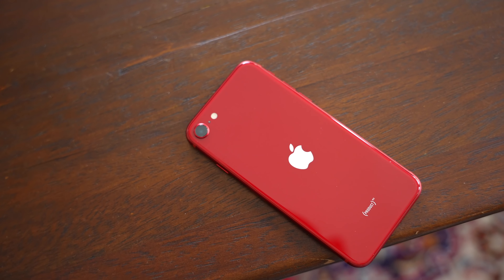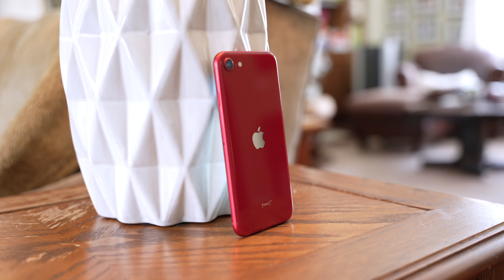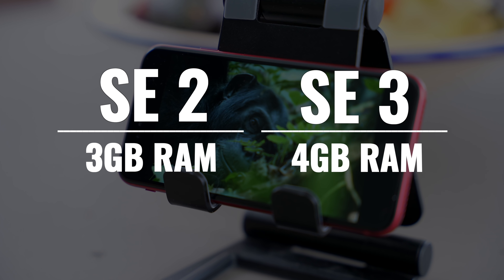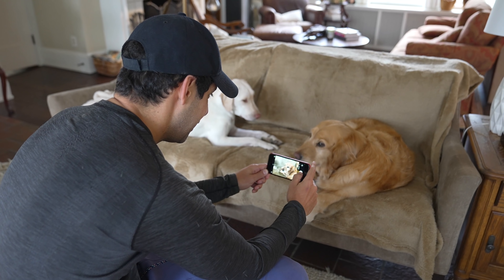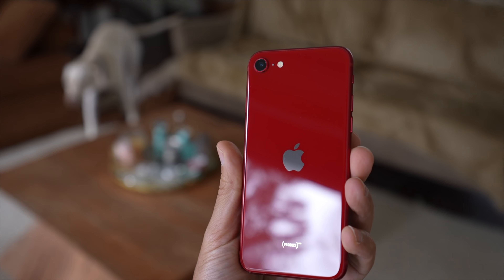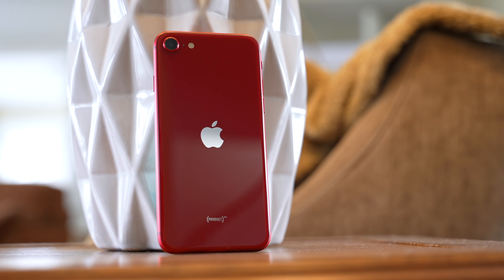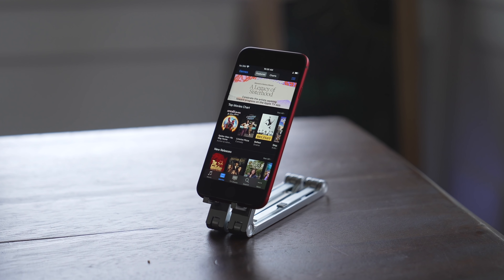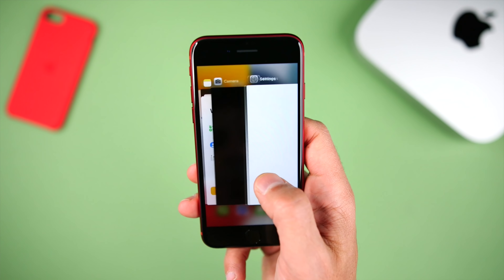APPLE'S SMARTEST IPHONE? iPhone SE (2022) Explained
Should you buy the 2022 iPhone SE (3)? Is the iPhone SE 3 still a good value? The concept of the iPhone SE is simple - give people a small, capable, and “affordable” iPhone. And in the past, it has always been an outstanding value - but this year, it’s a little confusing. From a design standpoint, the iPhone SE has the same iPhone 8 body, with rounded edges, larger bezels on the top and the bottom, and a home button. I remember moving from the iPhone 7 Plus to the the XS as my primary phone - having to learn new gestures and missing the home button. Well now going back to a home button, I’m having to re-train all that old muscle memory.

We’ll take a look at the iPhone SE 3 design, performance, display, camera, battery life and then check out some gaming.